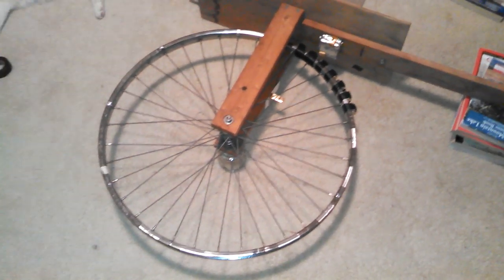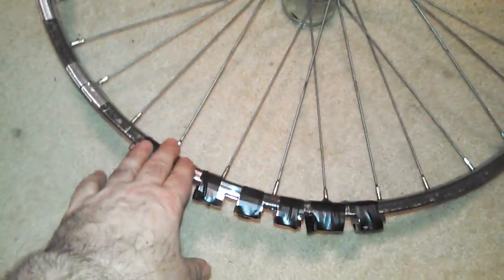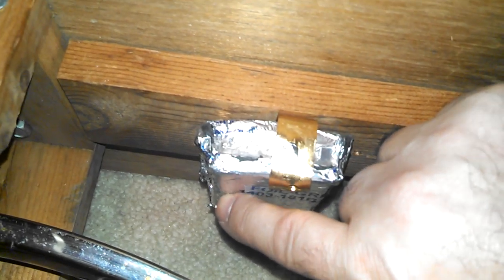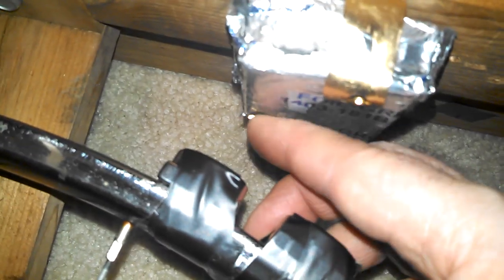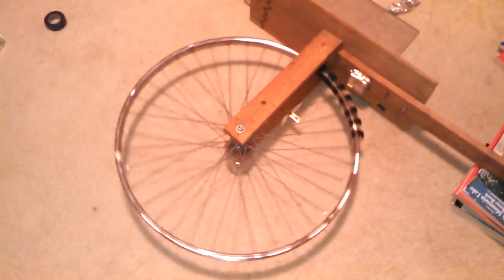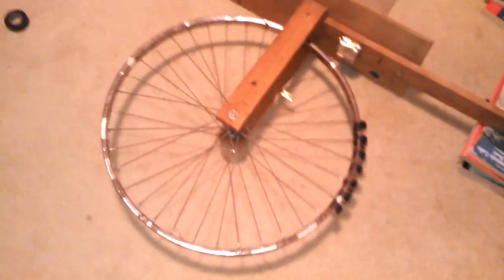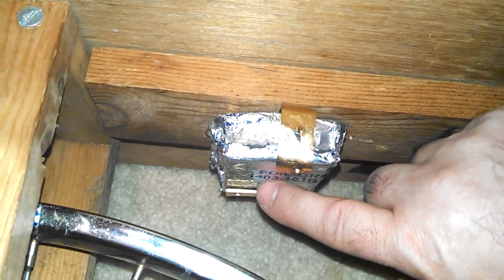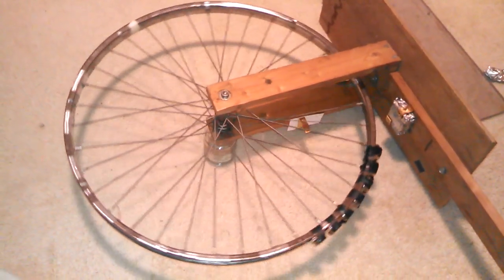🧲 For YouTuber: Motionmagnetics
Proof that it's truly possible to build a one way magnetic stator that favors 1 direction over the other. It's the next best thing to a monopole magnet, which doesn't exist.

Youtuber, Motionmagnetics made a very good point that I would like people to think about in his post about my one-way magnetic stator as follows.

 Motionmagnetics POSTED

"Thanks James! As always, I love what you are doing. You make a really good point in this video, that I wholeheartedly agree with. I was reminded of how years ago it was impossible, based on the known laws of physics, for a man to fly. Once this was proven wrong, physicists adjusted their understanding, and used the law of lift to explain it."

"You've just demonstrated a similar principle, relating to magnetics. I wonder which law they will use to explain this later. The law of momentum perhaps?"

To better understand how perplexing this is to achieve overcoming the infamous "sticky spot"  visit Motionmagnetics YouTube channel found below.

Cheers!
Magnets used in this video:
N42 Neodymium Magnets - 1"x1"x1/4"
N42 Neodymium Magnets - 1" round by 1/4" thick
N42 Neodymium Magnets - 2"x4"x1/4" buried inside of stator
Opposite poles of attraction are used in this demonstration.

No tricks of any kind were used in the making of this video.

Is a self-running magnet motor possible??? Is my one way magnetic shielding technique the Holy Grail to making a running magnet motor??? I simply don't know one way or the other until all tests are exhausted. That's why I'm exploring all avenues. By the way, my work has absolutely nothing to do with perpetual motion.

SPECIAL NOTICE: A con artist is someone who intentionally lies to someone to swindle/scam them out of something for monetary/financial gain. Someone who gives away free information is no more a con artist then someone who gives away FREE food samples in a grocery store. All my info is 100% FREE and 100% OPEN SOURCE.  I'm just someone having fun playing with magnets who shares their findings and insights with the public. Anyone who accuses me of being a con artist amounts to nothing more than reckless, ignorant and unsubstantiated allegations and will be banned.

If you CAREFULLY replicate my work, you will discover what I have revealed in my videos 'actually works' the way it works in my videos. Rather than attack my work, do it yourself (others are with great success) and then you will see my research and results are as real as it gets.  Otherwise bug off and don't come back.

Cheers!